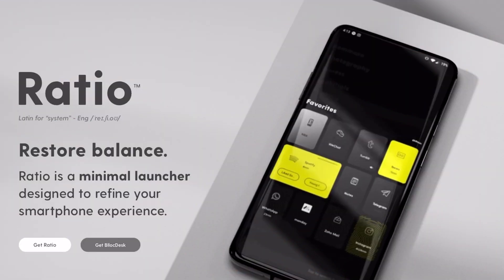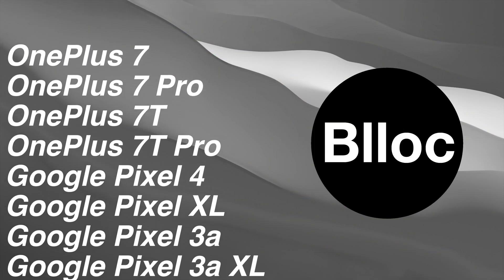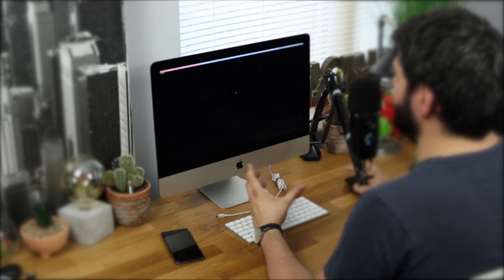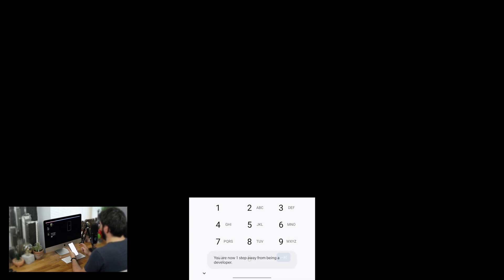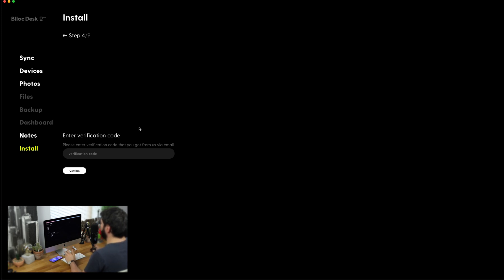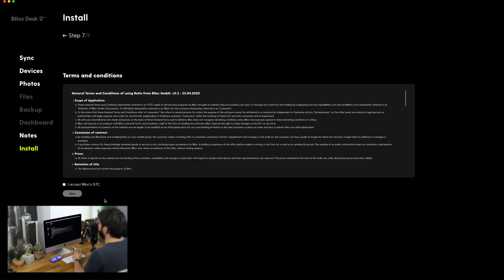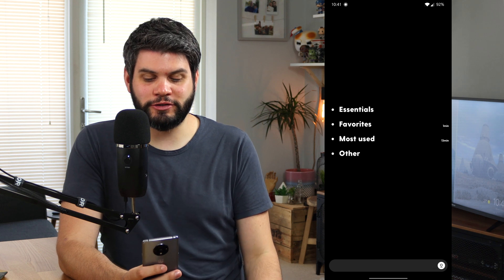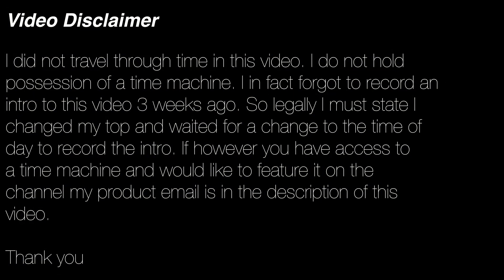How to set up RATIO LAUNCHER from Blloc!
In this video we take a look at the set up process for Ratio Launcher. This is a great looking launcher from Blloc but is it any good and is it worth this not so normal set up process? Lets take a look!